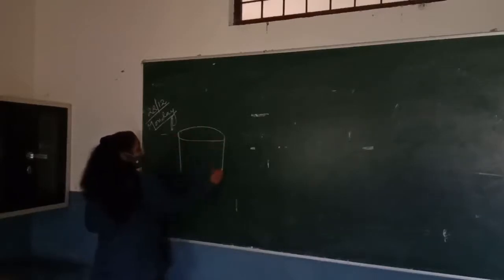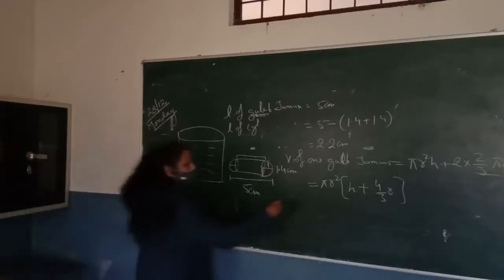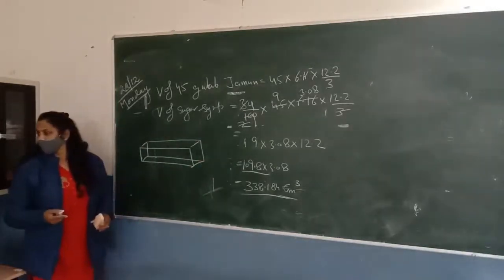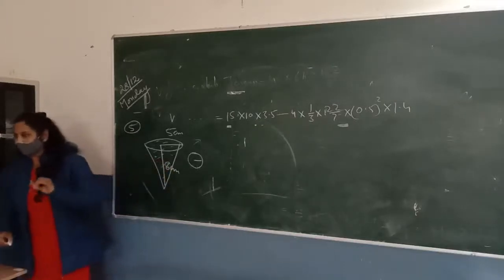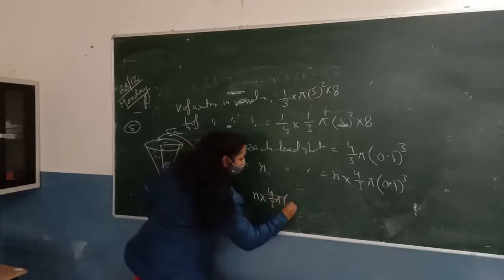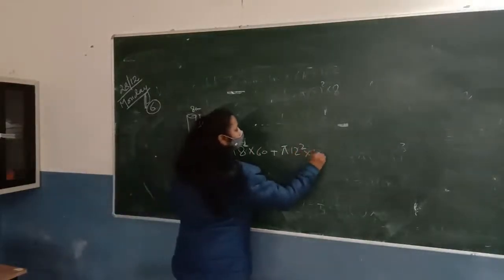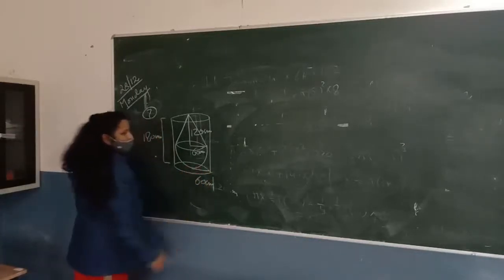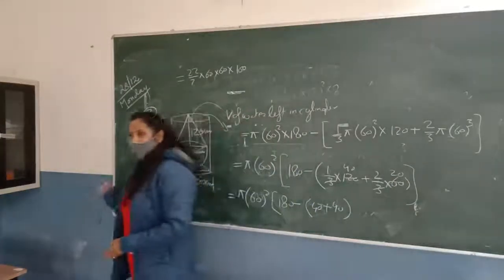Class X ll maths ll SA & vol ex 13.2